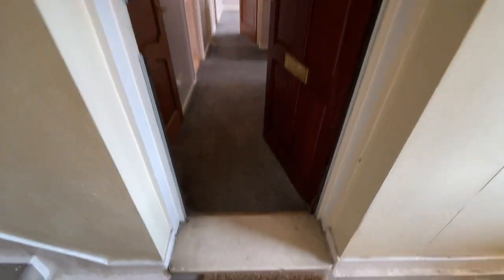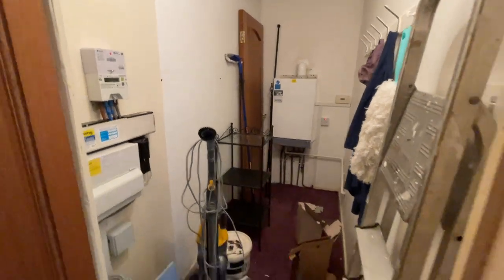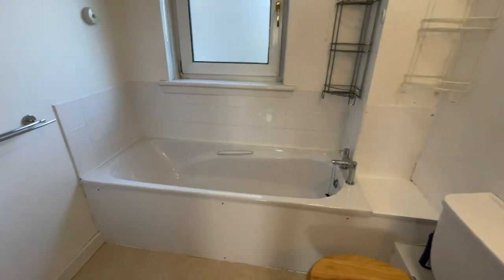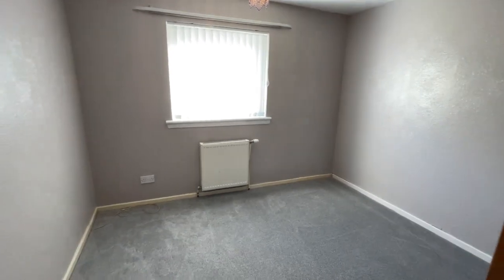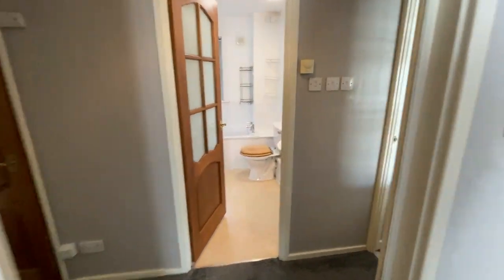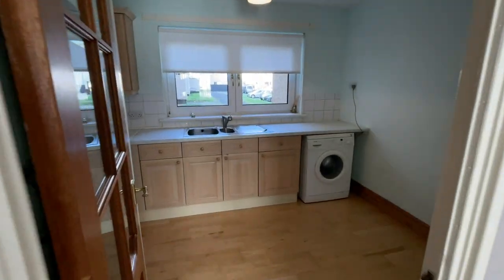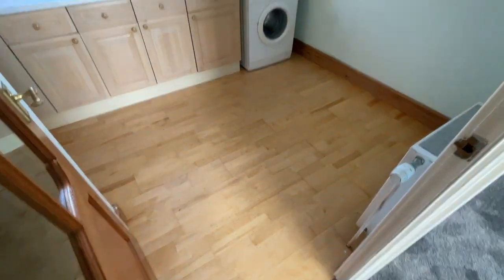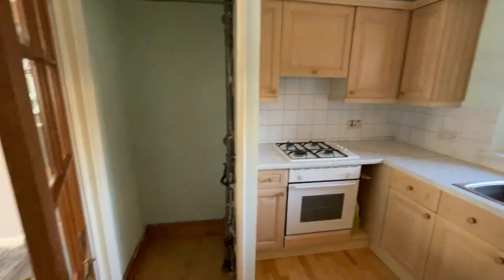To Let - Flat 0/3, 12 MacLean Square, Glasgow G51 1TH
One bedroom ground floor flat located in Kinning Park, directly opposite the Squinty bridge, STV studios and BBC.  Residents parking and walking distance from the city centre.

The property comprises of entrance hall with a large storage cupboard, double bedroom with fitted wardrobes, bathroom and well appointed living room with kitchen off.   Washing machine included but no Fridge Freezer.

The property is rented unfurnished.

Other benefits include Gas Central Heating,  Double glazing, Secure entry, Residents parking to the rear.

Pets Considered with extra deposit
No smokers